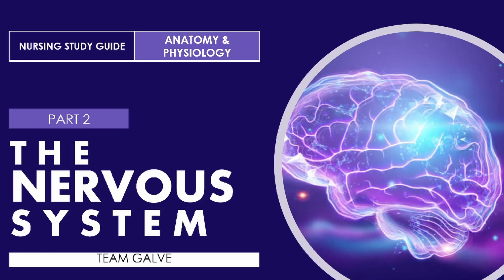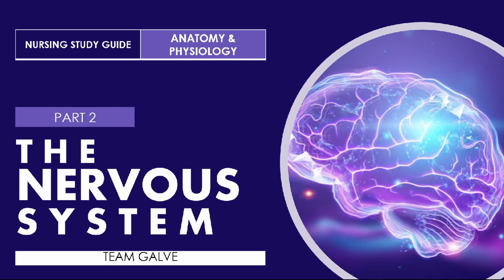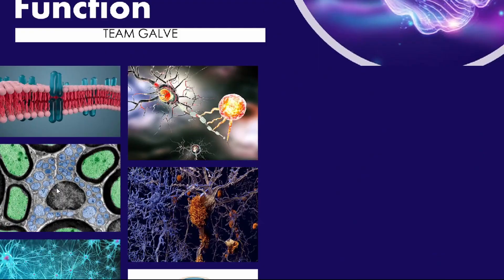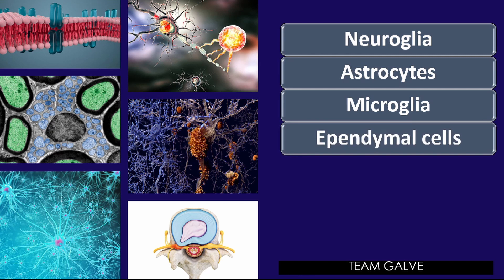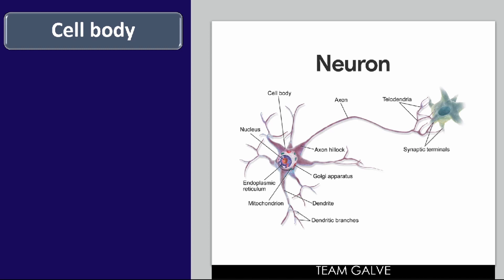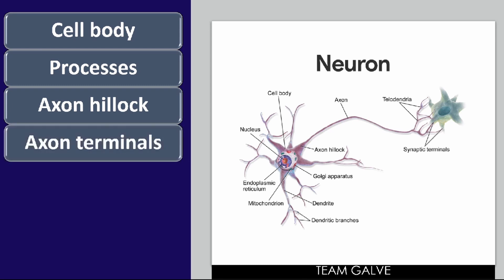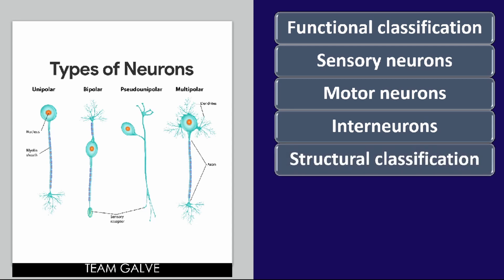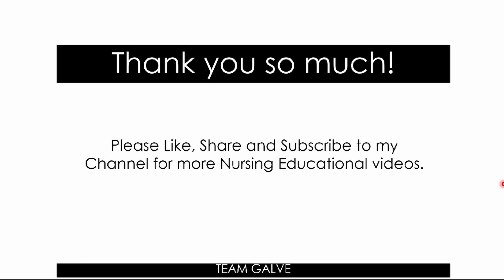ANATOMY & PHYSIOLOGY: NERVOUS SYSTEM PART 2 | ENGLISH TAGALOG DISCUSSION | NEIL GALVE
Gears I use:
3 Pcs Kit of Photo Studio Table Top Ring Fill Light